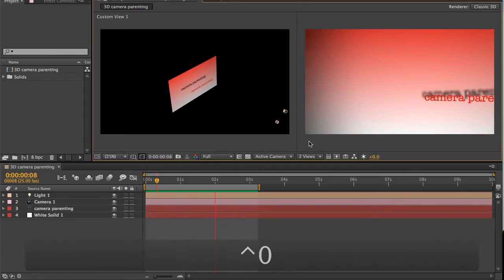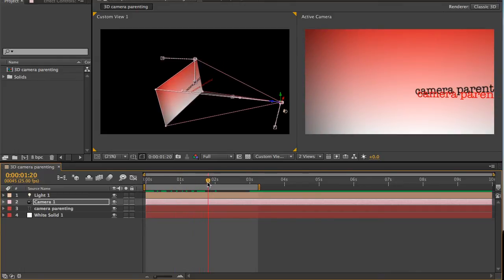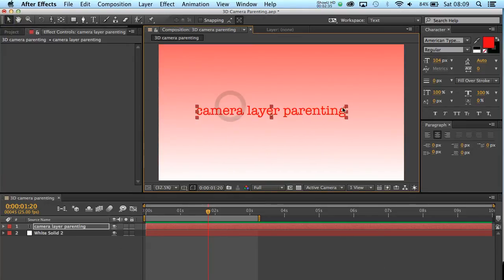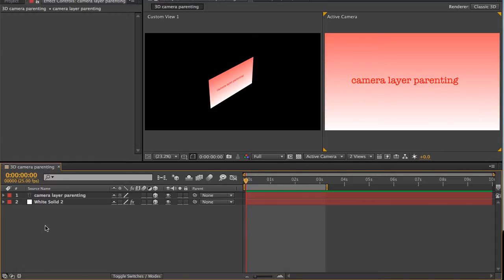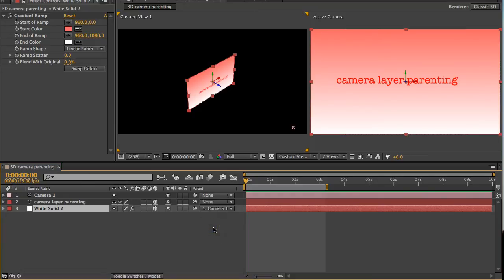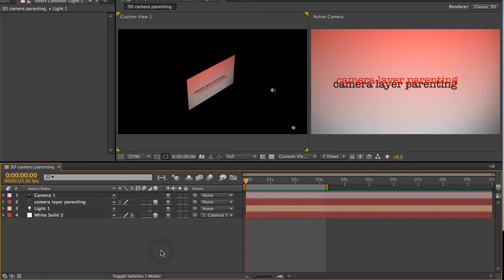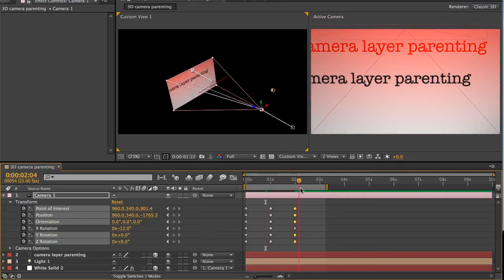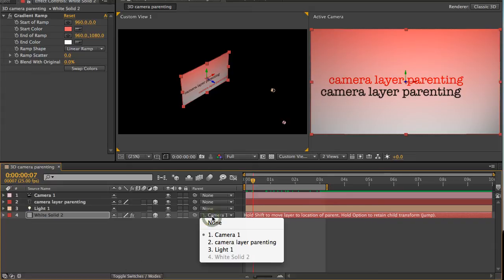3D Camera and Layer Parenting After Effects CC